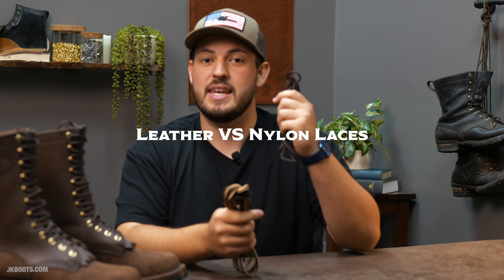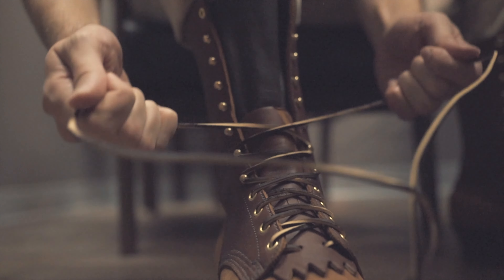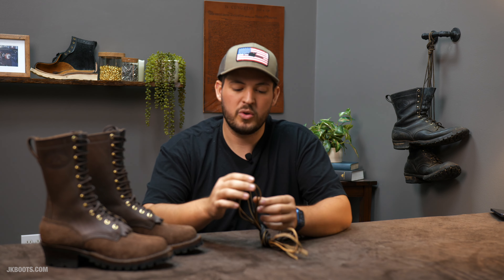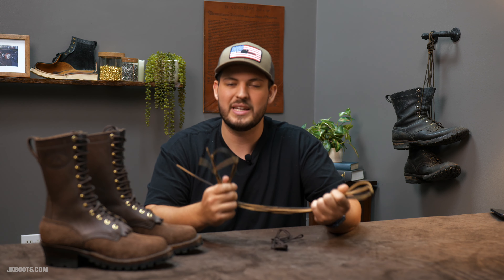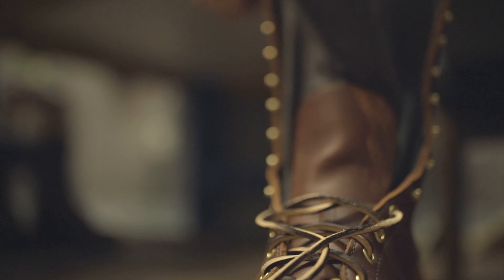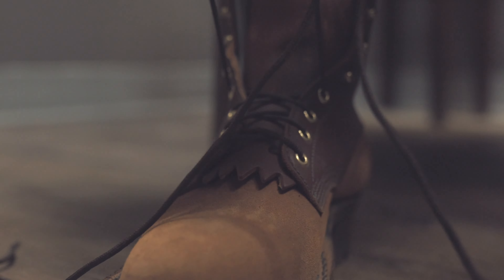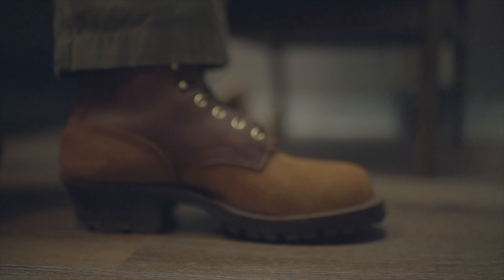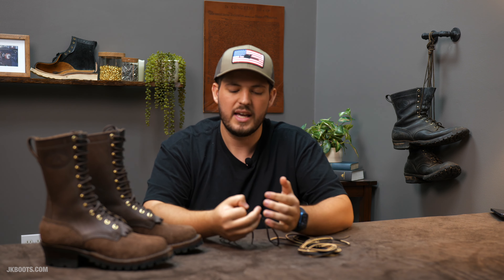Nylon VS Leather Laces?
How do you like your laces? Fine nylon? Weathered leather? Both Provided your boots with everlasting security, but when it comes to boots we know there are many variables that come into play. However we still recommend trying them both out to see for yourself which you prefer.

Two-toned high-quality leather laces provide a strong tie and a timeless look. These leather laces are resistant to heat and will stay knotted on the job which is ideal for wildland firefighters, welders, loggers, and other heavy-duty work. Made to weather the toughest and wildest conditions

Nylon laces provide a reliable and practical choice for anyone looking for a durable and comfortable shoelace. They are resistant to water and moisture, making them ideal for outdoor activities and wet conditions. They are also easy to clean and maintain and can be washed with mild soap and water.